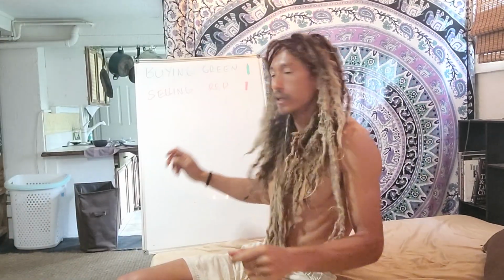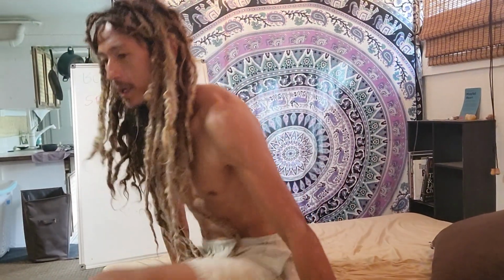Buying Green and Selling Red- Is This a Trading Edge?